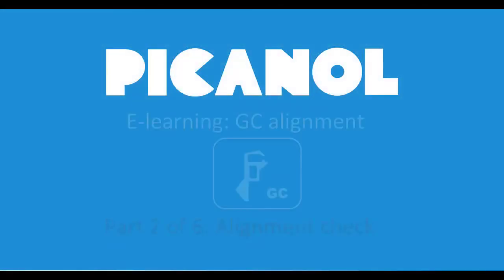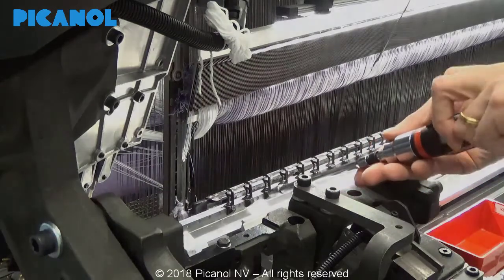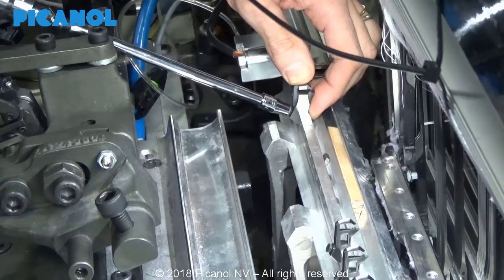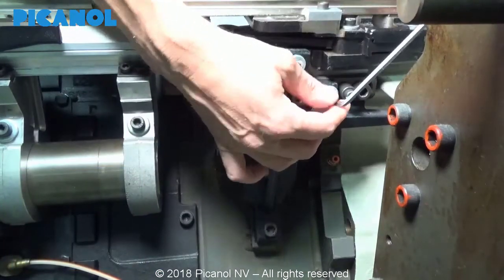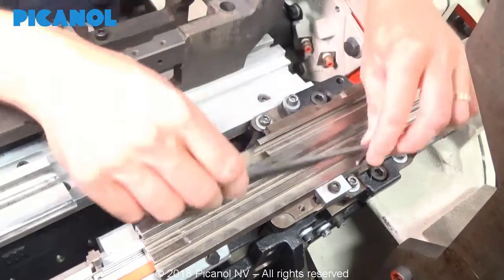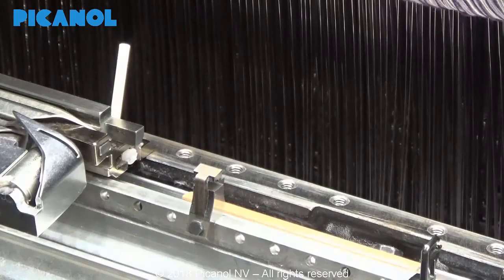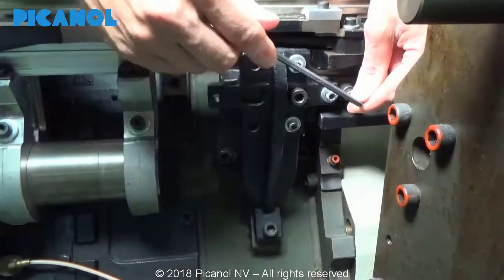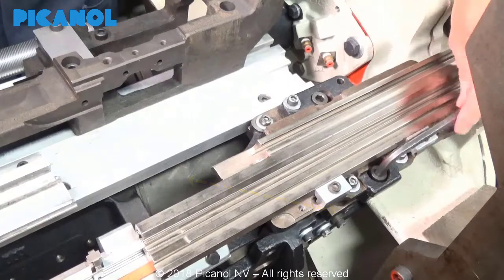GC Alignment OptiMax-i part 2 of 6: Alignment check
In this video we guide you how to do the GC Alignment.
02102020